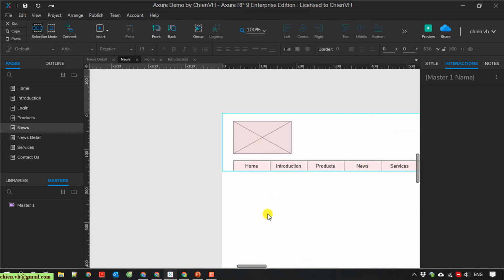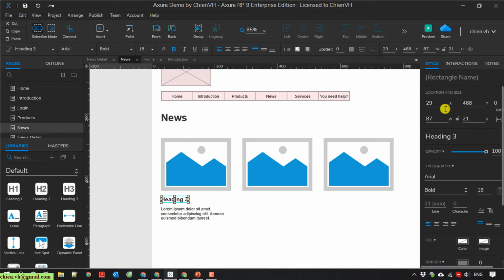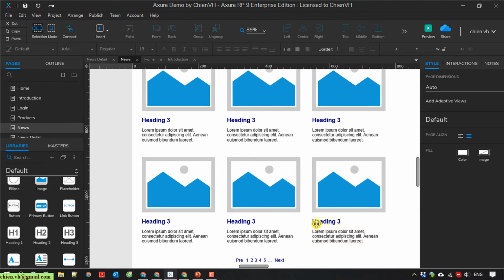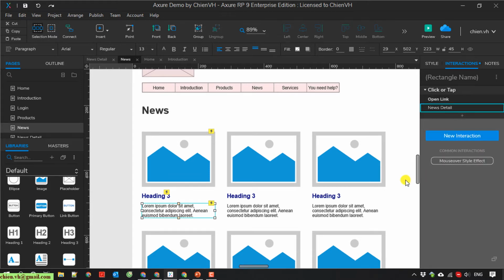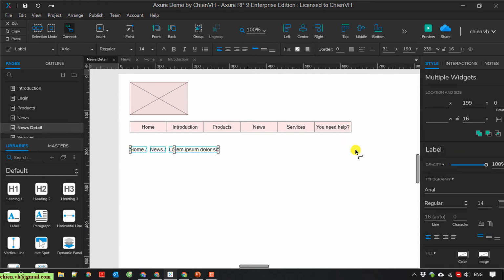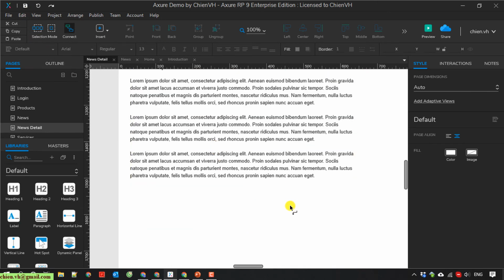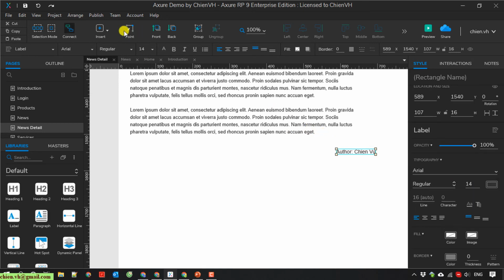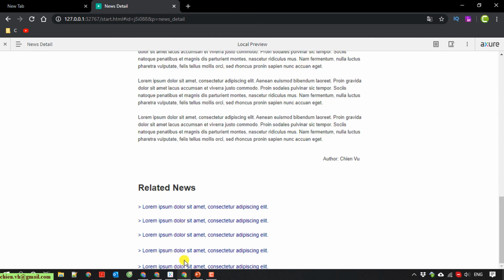Axure RP 9: #10 Create News Landing and Detail Pages in Axure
Create News Landing and Detail Pages in Axure.
Working with Google Maps in Axure.
Integrate Google Maps into Axure RP.
Create Axure Team Project From Local RP File.
How to convert local axure RP file to cloud team project file?
How to work with a team project in Axure?
Team Collaboration, Shared Projects in Axure RP.
Creating and Sharing Team Projects in Axure.
Setting Up Shared Team Projects - Learning Axure RP.
Axure Team Share Project.
How to share Axure project?
Publish and Share Axure Project Locally.
Create Lightbox in Axure RP 9.
How to create a lightbox in Axure?
How to create a poup in Axure 9?
Create a Login Form in Axure RP 9.
How to Create Image Carousel in Axure RP 9?
How to Create Image Carousel in Axure?
How to use Axure on Windows?
How to use Axure RP on Windows?
Create prototype using Axure RP tool.
How to use Axure to create website prototype?
How to create wireframe using Axure RP tool?
Free Axure Video for beginners.
Using Axure to create prototype/wireframe/mockup for web pages.